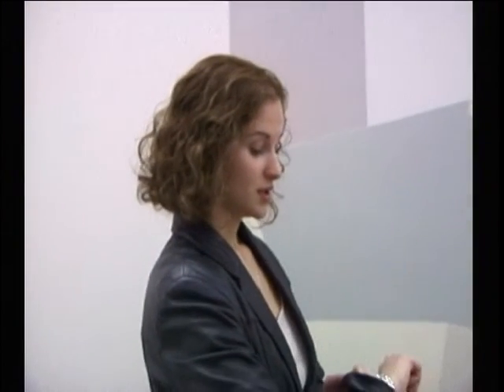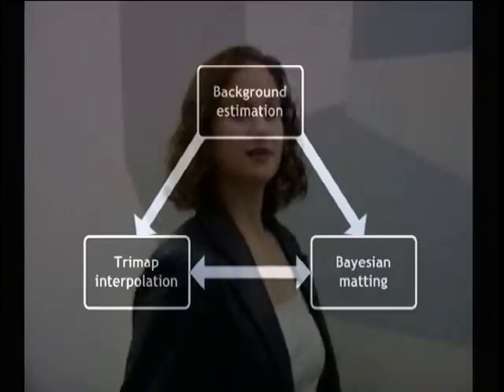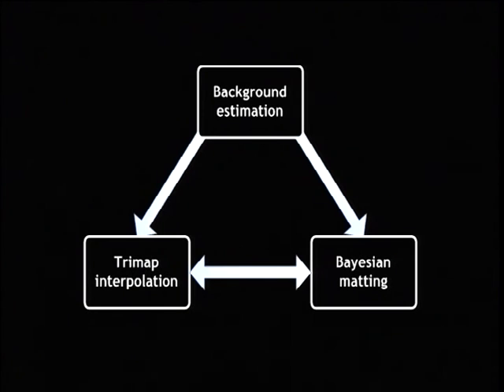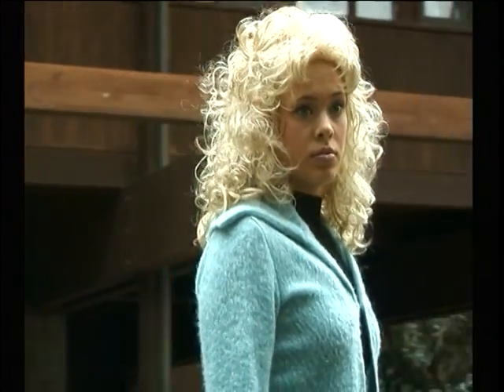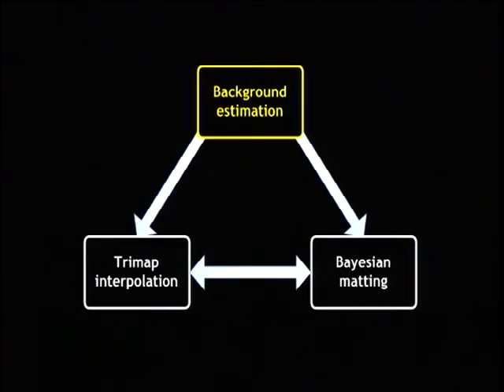Siggraph 2002 10